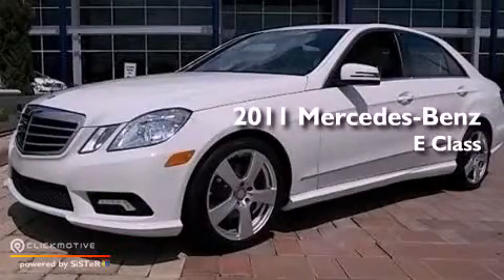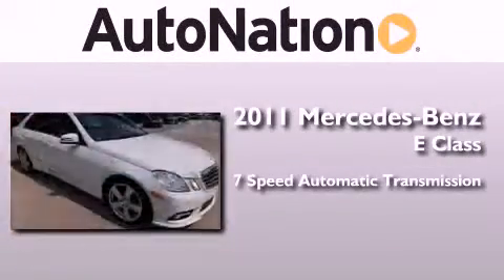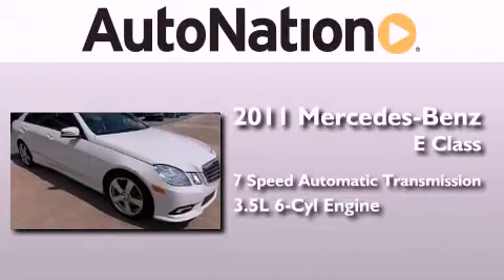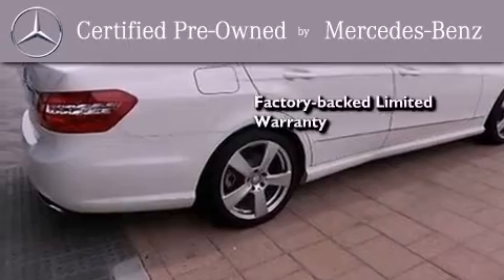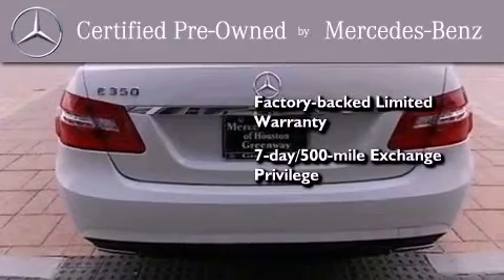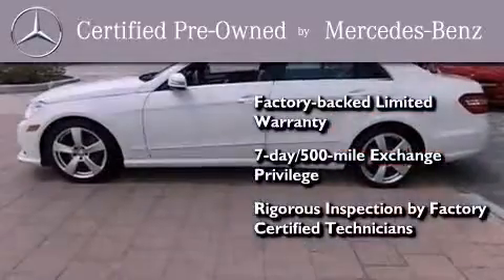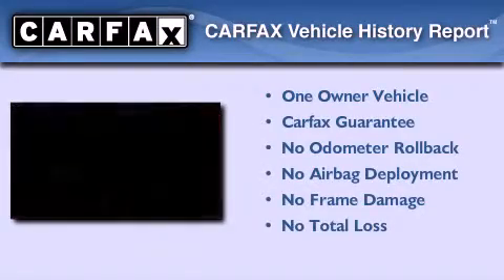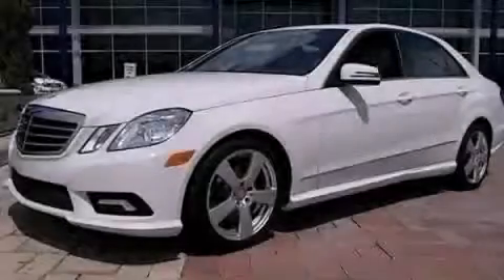Preowned 2011 Mercedes-Benz BASE Houston TX 77027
Year : 2011
 Make : Mercedes-Benz
 Model : BASE
 Engine : Gas V6 3.5L/213
 Trans . : Automatic
 Exterior : White
 Miles : 15,987
 Interior : Beige